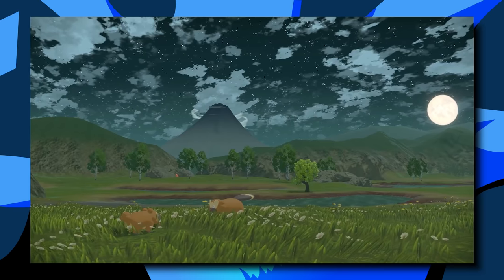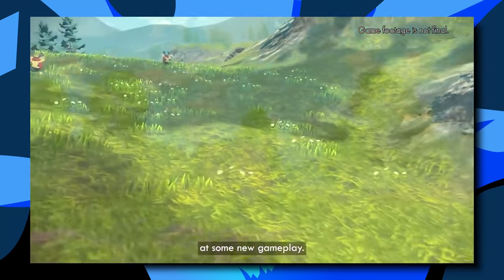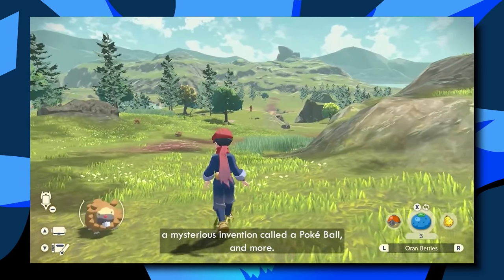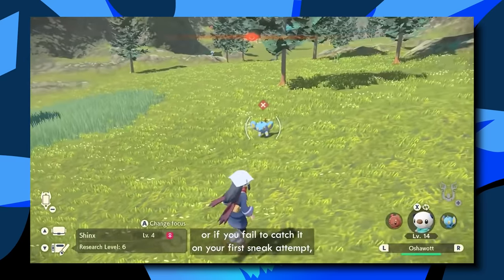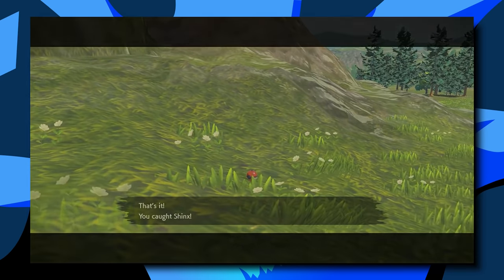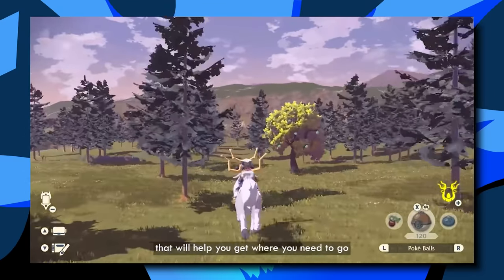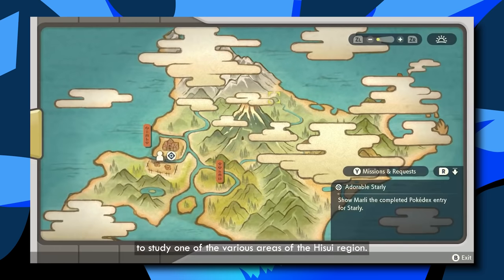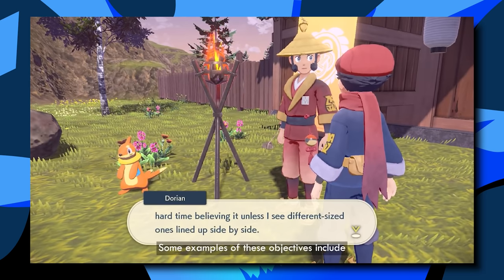Will Hisui Be TOO EMPTY in Pokémon Legends: Arceus?!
Will the gameplay experience of Pokémon Legends: Arceus be BORING due to there not being enough to do while exploring the world? Let's discuss it.

B/G: Pokémon BDSP Wild Battle Theme, Pokémon ORAS Routes 104, 113, 119, & 120 Theme